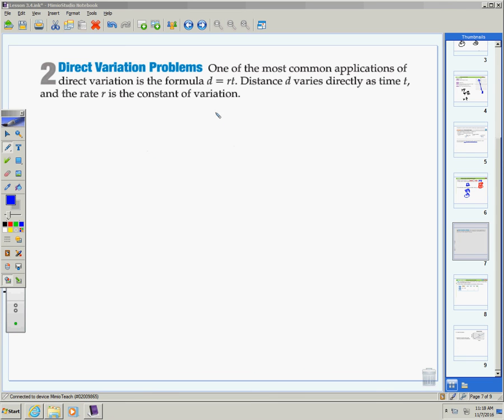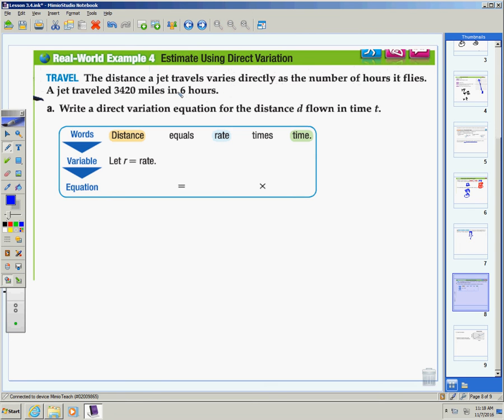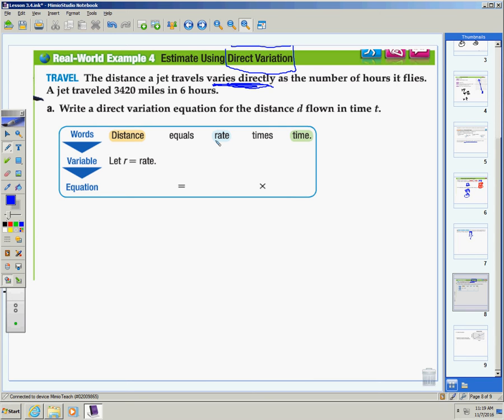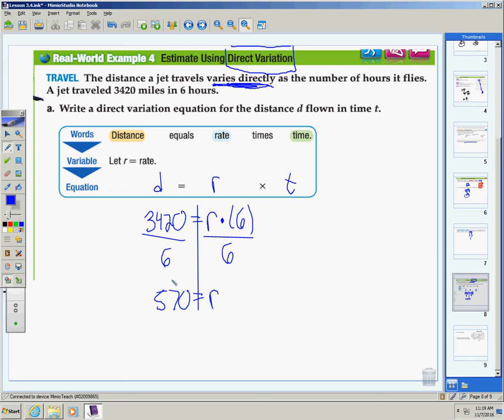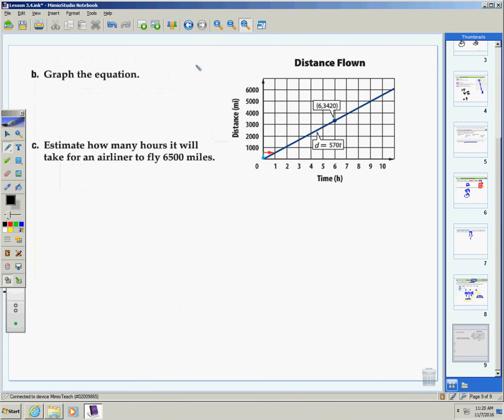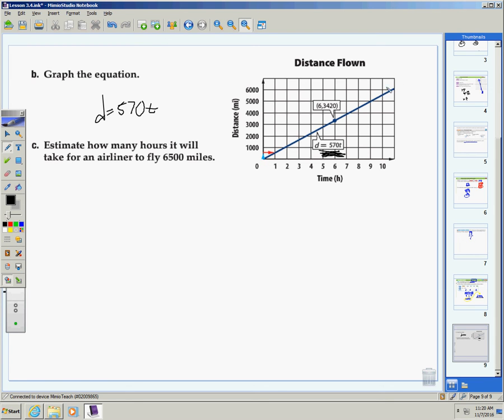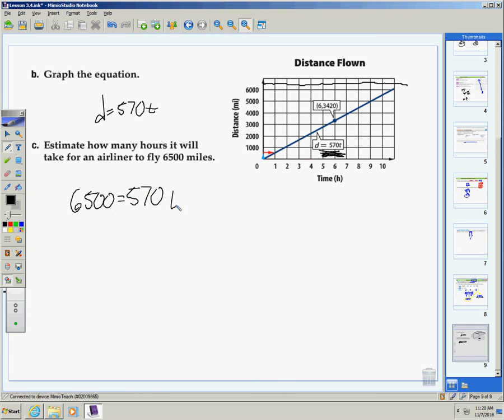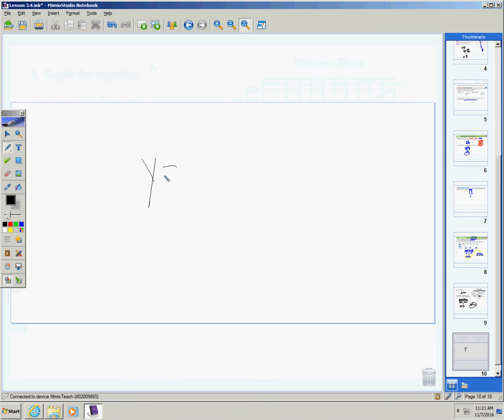Lesson 3.4 Example 4